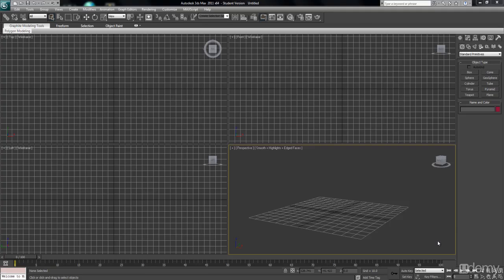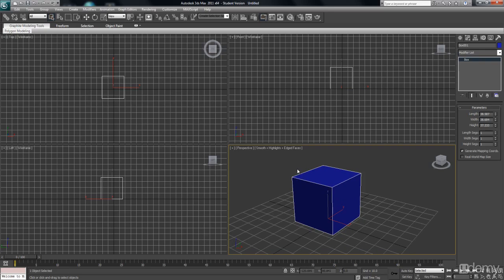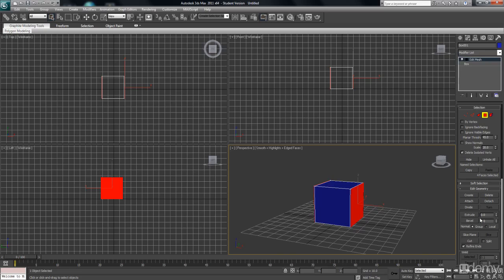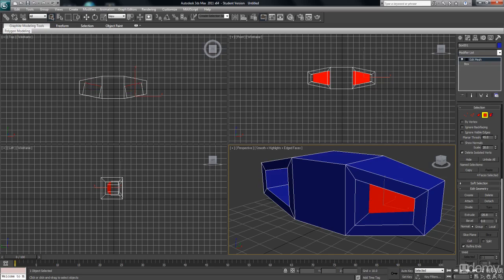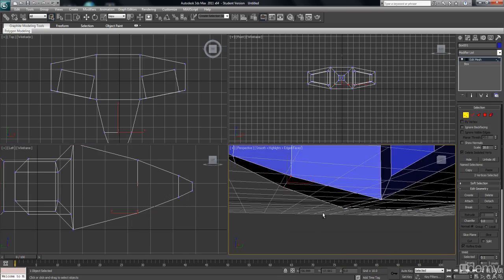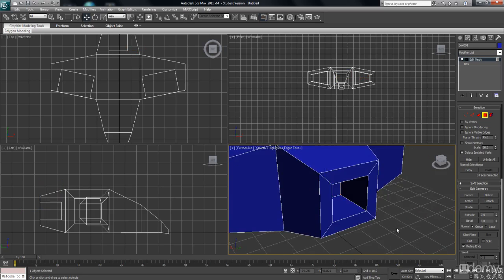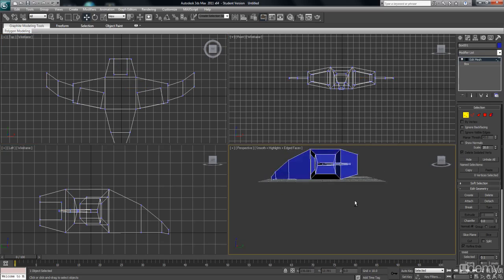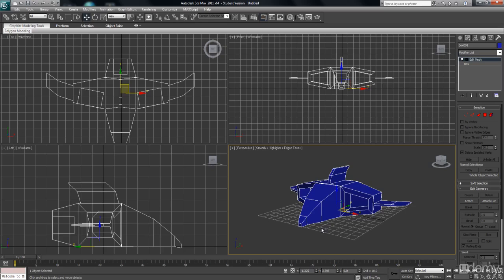3ds Max Tutorial - Simple spaceship using extrude bevel and vertex editing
A tutorial on creating a simple spaceship using tools such as extrude, bevel and vertex editing.